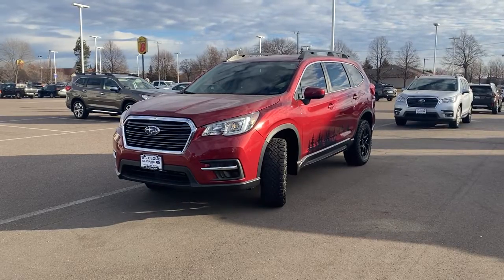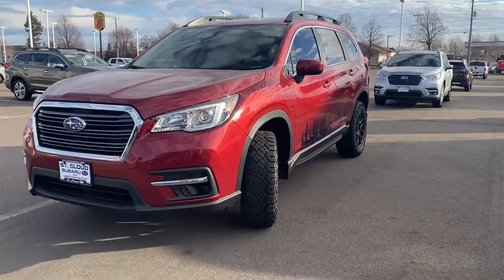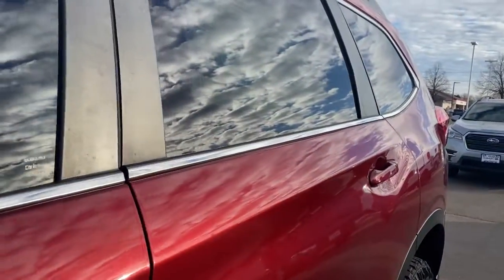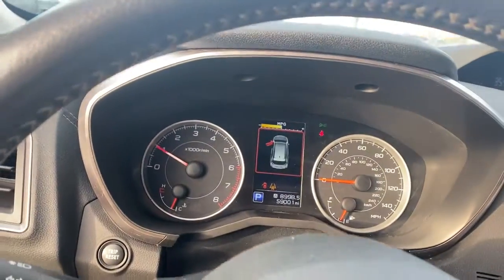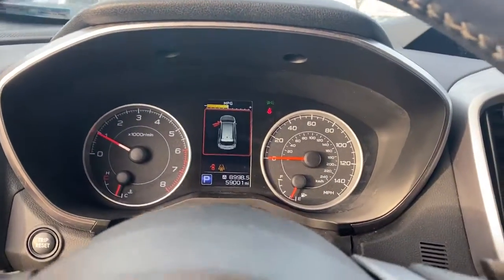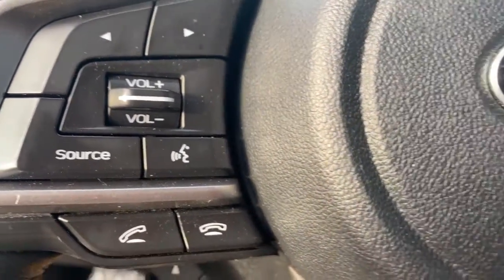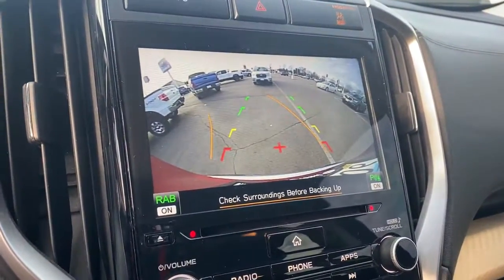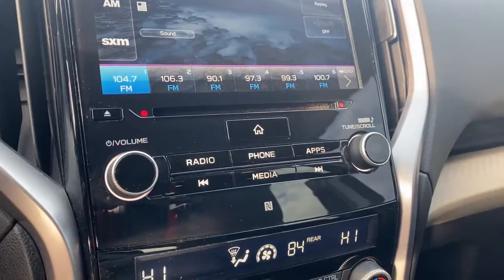2019 Subaru Ascent St Cloud MN St Bemidji Augusta Clearwater Foley W1197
Crimson Red Pearl Used 2019 Subaru Ascent available in St. Cloud, Minnesota at St. Cloud Subaru. Servicing the St. Augusta, Bemidji, Clearwater, Foley, MN area.

CARFAX 1-Owner. FUEL EFFICIENT 27 MPG Hwy/21 MPG City! Premium trim, Crimson Red Pearl exterior and Slate Black interior. Heated Seats, Third Row Seat, Back-Up Camera, Rear Air, Aluminum Wheels, All Wheel Drive.DISCOVER THE LUTHER ADVANTAGEThe Luther Advantage is a complete and comprehensive package of benefits designed to make buying-and driving-a vehicle from the Luther dealerships a pleasant and convenient experience. From the peace of mind that comes with a 5 Day-500 Mile Return or Exchange Policy, 30 Day 1,500 miles Full Warranty and 60 Day 2,500 miles Limited Powertrain Warranty and Free CARFAX Reports & Clean Title Guarantee on pre-owned vehicles, as well as providing Luther customers with full range of valuable savings at participating Holiday Stationstores including 10 cents off a gallon, $6 for The Works car wash among other advantages and guarantees. As much as we like satisfying customers, we like keeping them even more.VEHICLE REVIEWSEdmunds.com's review says Subaru equips the Ascent with standard all-wheel drive, a Subaru signature feature that drivers in wet weather areas will appreciate. And with 8.7 inches of ground clearance, the Ascent should also prove capable of getting far off the highway when the mood strikes..Pricing analysis performed on 11/20/2021. Fuel economy calculations based on original manufacturer data for trim engine configuration.
REAR BUMPER COVER  -inc: Part number E771SXC000,CARGO NET  -inc: Part number F551SXC000,REAR SEATBACK PROTECTOR  -inc: Part number J501SXC110,3RD ROW SUNSHADE  -inc: Part number F501SXC020,CARGO TRAY  -inc: Part number J501SXC100,ALL-WEATHER FLOOR LINERS  -inc: Part number J501SXC030,PRG & KAS & ADM & RAB  -inc: Reverse Automatic Braking (RAB) System  Auto-Dimming Rear View Compass Mirror w/HomeLink  Thin frame  Power Rear Gate w/Automatic Close & Height Memory  Keyless Access w/Push-Button Start  PIN code access,SLATE BLACK  SPILL RESISTANT CLOTH UPHOLSTERY,CRIMSON RED PEARL,Turbocharged,All Wheel Drive,Power Steering,ABS,4-Wheel Disc Brakes,Brake Assist,Aluminum Wheels,Tires - Front All-Season,Tires - Rear All-Season,Temporary Spare Tire,Heated Mirrors,Power Mirror(s),Rear Defrost,Privacy Glass,Intermittent Wipers,Variable Speed Intermittent Wipers,Rear Spoiler,Power Door Locks,Daytime Running Lights,Automatic Headlights,AM/FM Stereo,CD Player,Satellite Radio,MP3 Player,Steering Wheel Audio Controls,Bluetooth Connection,Auxiliary Audio Input,HD Radio,Smart Device Integration,Requires Subscription,MP3 Player,Auxiliary Audio Input,Power Driver Seat,Bucket Seats,Heated Front Seat(s),Pass-Through Rear Seat,Rear Bench Seat,Adjustable Steering Wheel,Trip Computer,Power Windows,Telematics,Requires Subscription,3rd Row Seat,Leather Steering Wheel,Keyless Entry,Power Door Locks,Cruise Control,Adaptive Cruise Control,Climate Control,Multi-Zone A/C,A/C,A/C,Rear A/C,Cloth Seats,Driver Vanity Mirror,Passenger Vanity Mirror,Driver Illuminated Vanity Mirror,Passenger Illuminated Visor Mirror,Floor Mats,Power Windows,Power Door Locks,Trip Computer,Security System,Engine Immobilizer,Traction Control,Stability Control,Traction Control,Front Side Air Bag,Lane Departure Warning,Lane Keeping Assist,Lane Departure Warning,Front Collision Mitigation,Driver Monitoring,Telematics,Requires Subscription,Blind Spot Monitor,Cross-Traffic Alert,Tire Pressure Monitor,Driver Air Bag,Passenger Air Bag,Front Head Air Bag,Rear Head Air Bag,Passenger Air Bag Sensor,Knee Air Bag,Child Safety Locks,Back-Up Camera